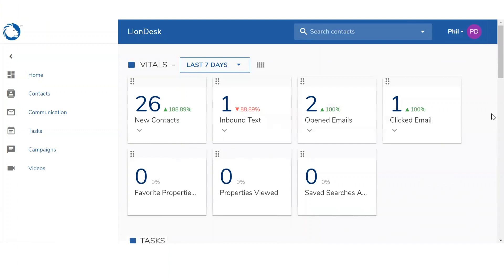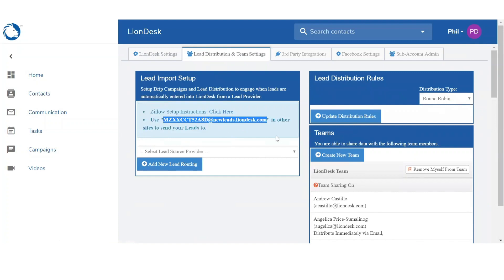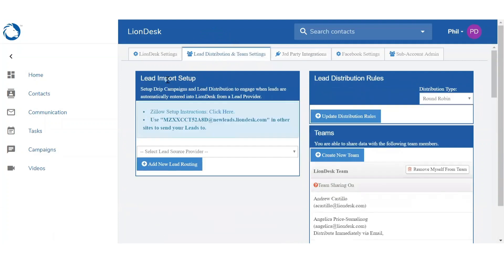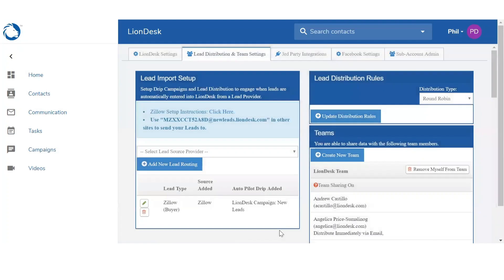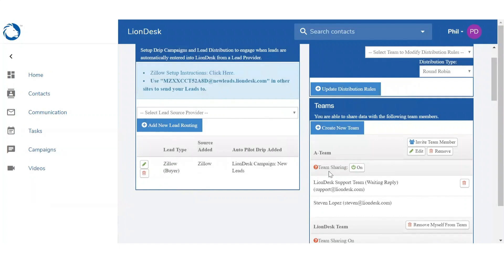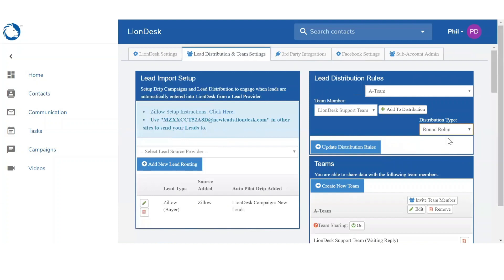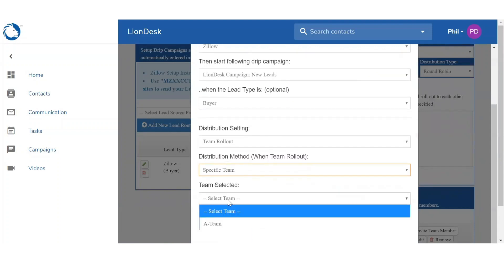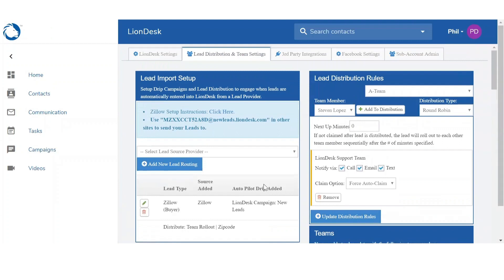Team & Lead Routing in LionDesk V2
Learn how to use LionDesk CRM for maximum conversion of your leads, past clients and sphere of influence.